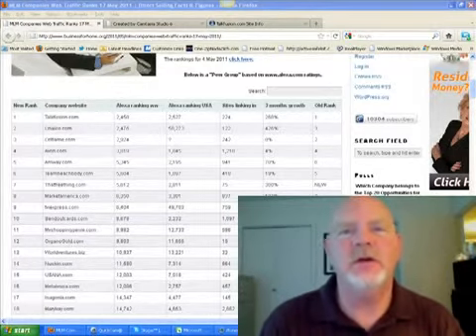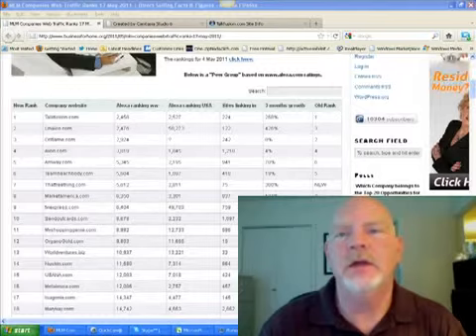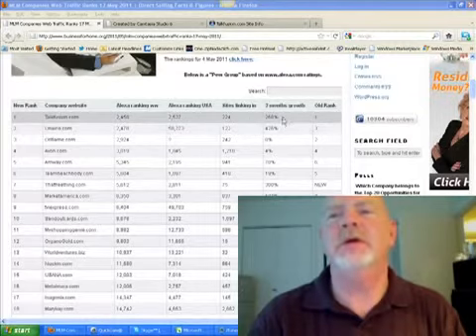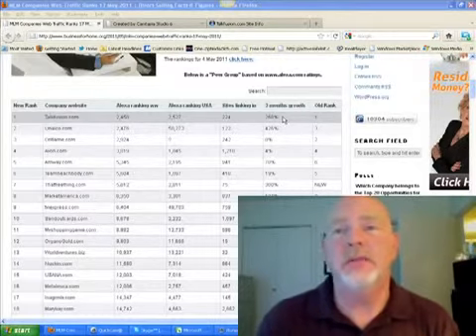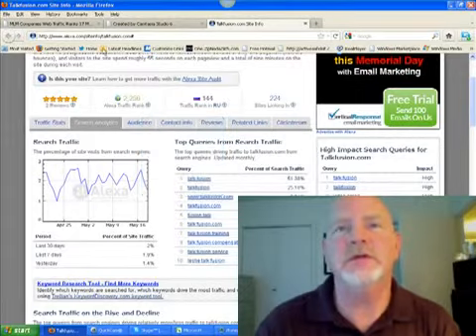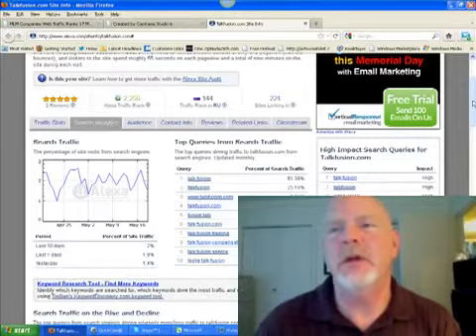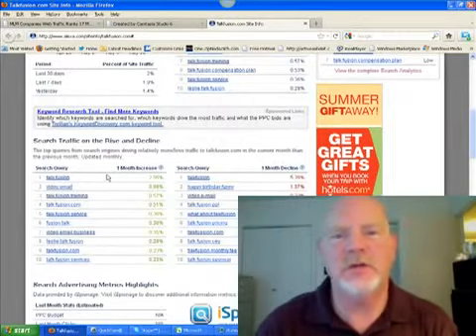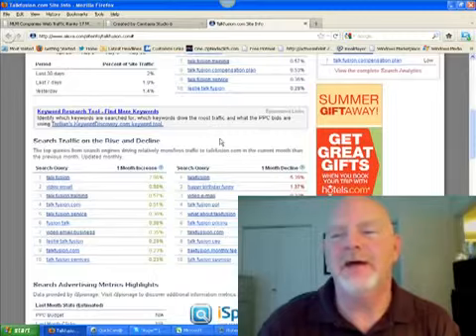Video đã chỉnh sửa của tôi